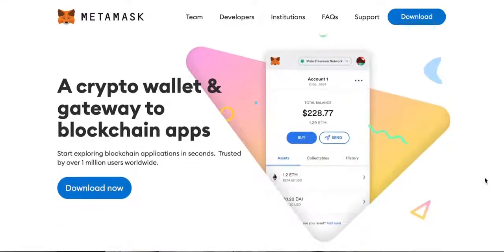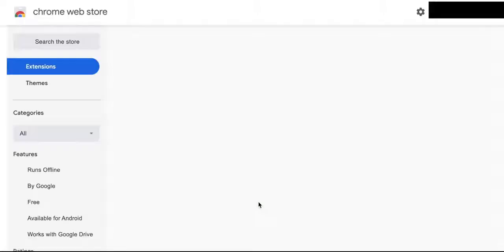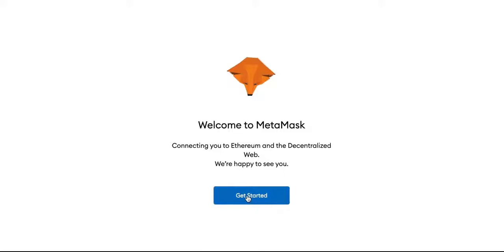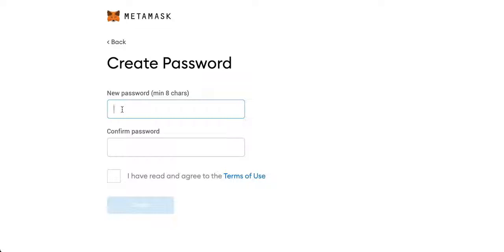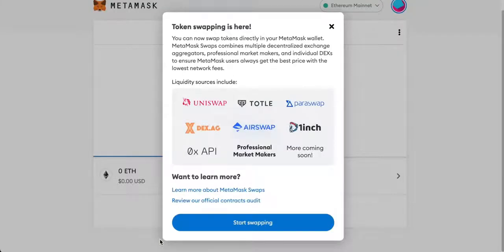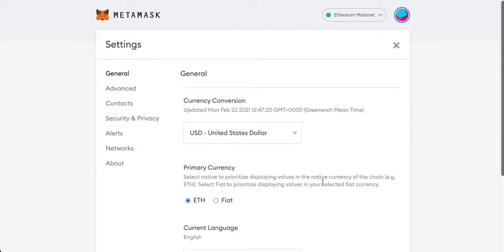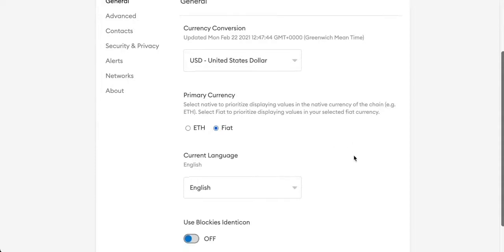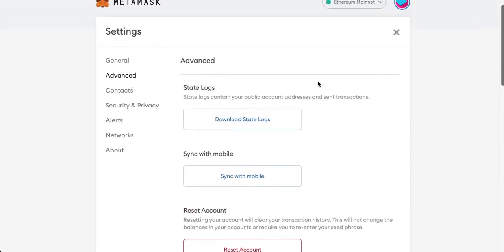Setting Up Your Metamask Wallet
This video, cryptoshegz guides you on how to set up your metamask wallet.
You can use your metamask to manage your crypto assets and NFTs.
Don't ever let ANYONE know your Mnemonic aka Seed Phrase.

Cryptoshegz is not a financial advisor.  They are educational videos only.

I practically experience the Crypto, NFT and Metaverse space and document my experiences.

While these videos are FREE, they've cost me over $700 to make so far. This is because I hire a doodle animator and his team to help with the animations.

If you love these videos, you can support by picking up a few of my very affordable NFTs on OpenSea and Objkt marketplaces here:

Follow me on Clubhouse: Cryptoshegz
Join My Club on Clubhouse: CryptoTraffik Radio